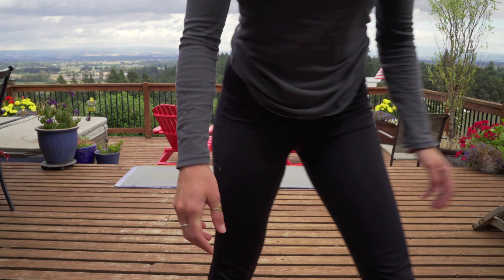30 Days of Yoga for Beginners (DAY 3) STAPLES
Welcome to day 3! You learned what a vinyasa was on day 1, what a sun salutation was on day 2, and today you are going to learn some of my "staples" the moves I love to use in my flows. I hop you enjoy and remember each day you're getting stronger!

Interested in joining an international community with 2 live SNOGA classes per week? Cannot make the live classes, no problem! You will also have access to the entire database of previous weeks to complete at your own pace!

Whether its for recovery, range of motion, injury prevention, or performance. SNOGA Yoga for Snowboarders is the perfect supplement to your weekly routine.

Credentials:
Mark: Dr. of Physical Therapy (OR/WA)/ Personal Trainer
Sarah: Massage Therapist (OR)/ Certified Yoga Instructor (YT200)/ Personal Trainer (NASM)/ High School Health Teacher (OR)